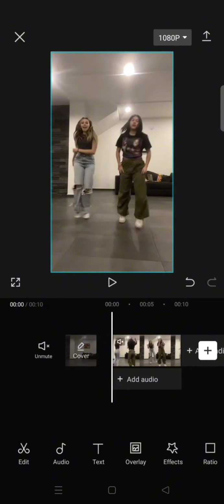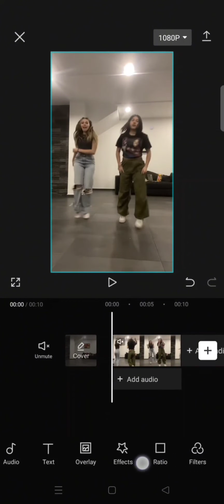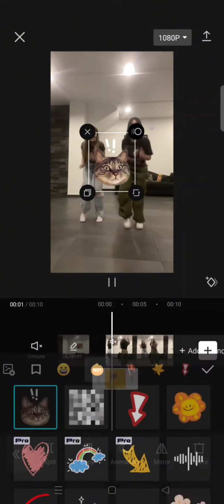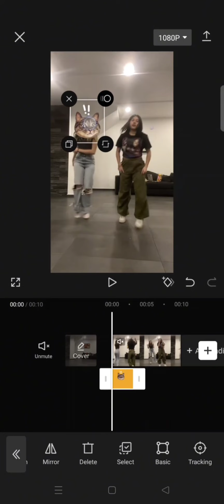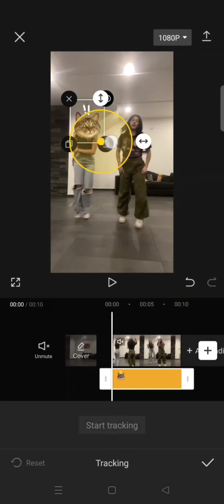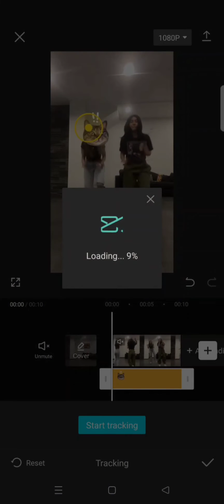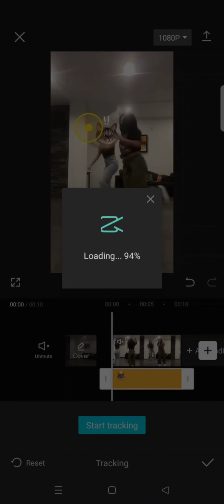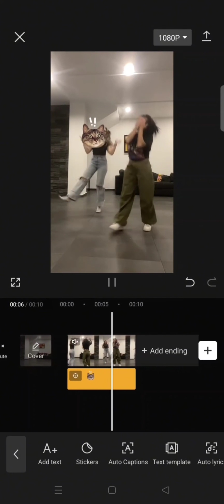How to Close Your Face With Sticker and Make The Sticker Follow Your Face On CapCut? NEW UPDATE 2023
Want to close your face in a video? Here's how to do it with a sticker on CapCut!